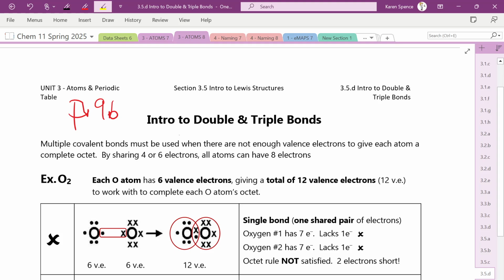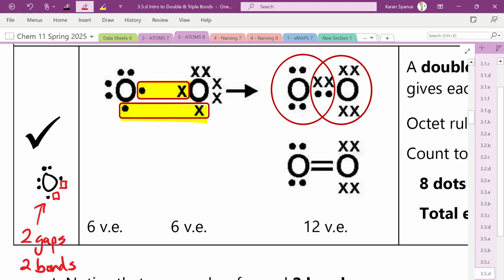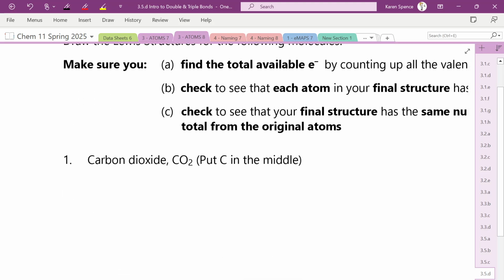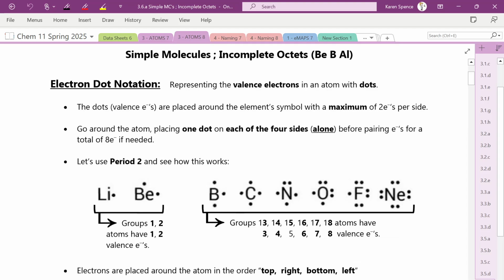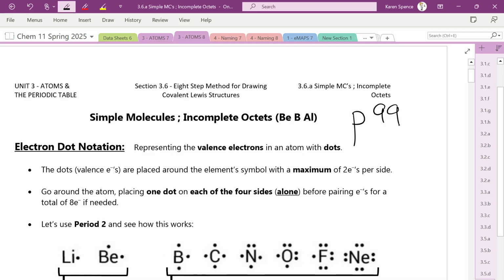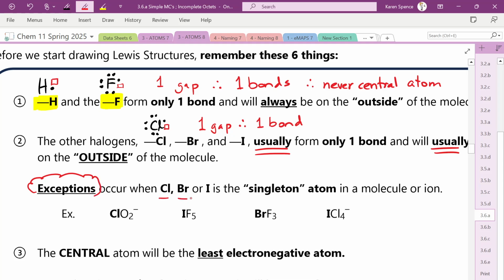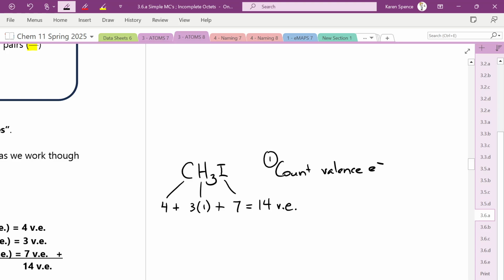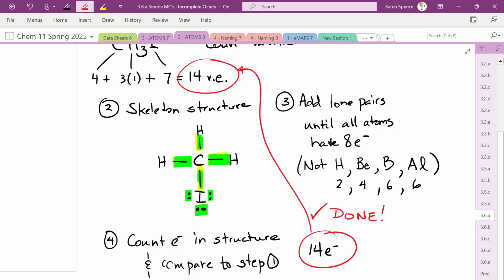2025-04-09 Intro to double & triple bonds ; Intro to 8 step Lewis Method